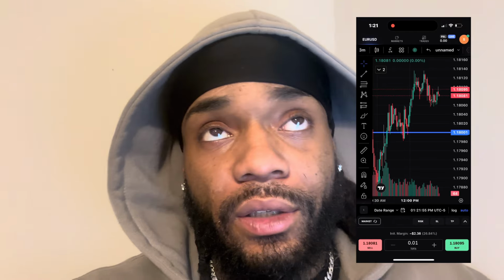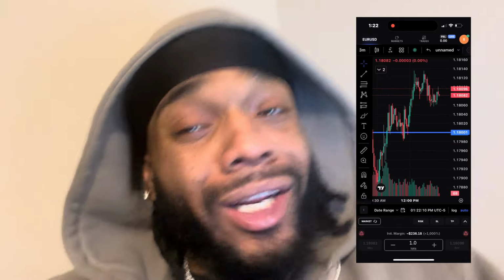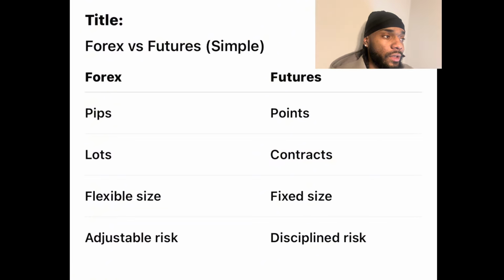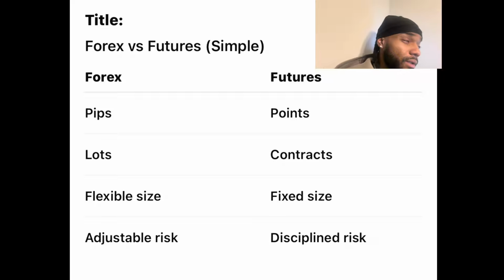Trading Boot Camp #3: Pips, Points, Lots & Contracts Explained (STOP Confusing This)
Confused about pips, lots, and points?

You’re not alone — and this confusion is exactly why most beginners blow accounts early.
In this Trading Boot Camp video, I break down Pips vs Lots vs Points in the simplest way possible so you finally understand price movement, position size, and risk — without overcomplicating it.

📌 In this video, you’ll learn:
What pips, points, and lots actually mean
The difference between Forex and Futures measurements
How lot size affects your risk and profit
Why contracts in futures are fixed
How to avoid over-risking without realizing it
⚠️ Understanding position size matters more than strategy.

📈 This is part of my Trading Boot Camp series designed to take you from beginner to
consistent.

Stay disciplined,
– Ryan